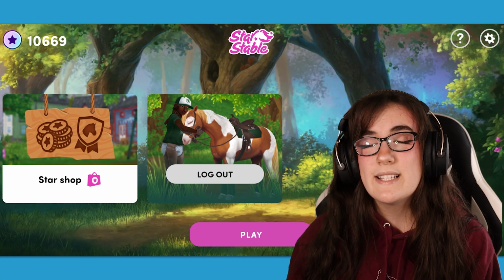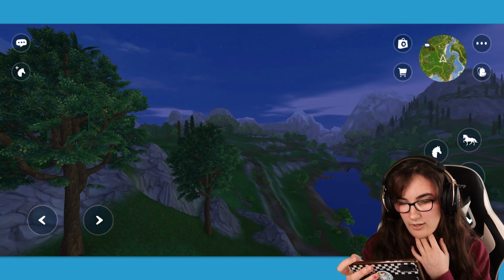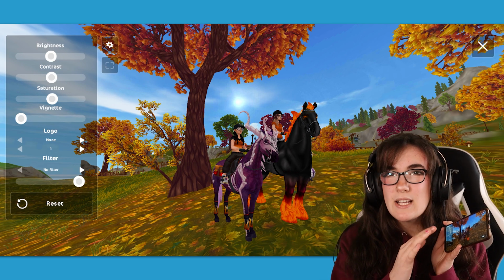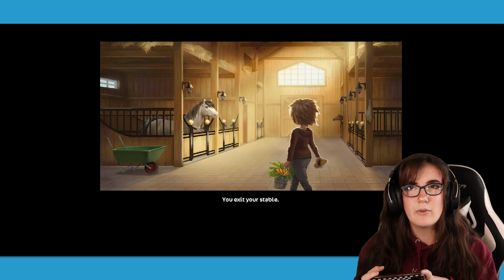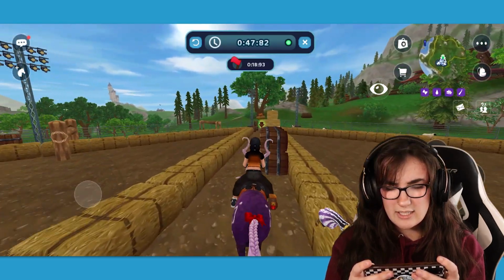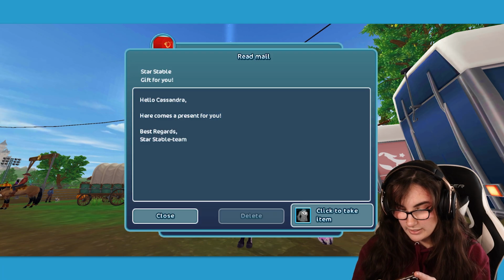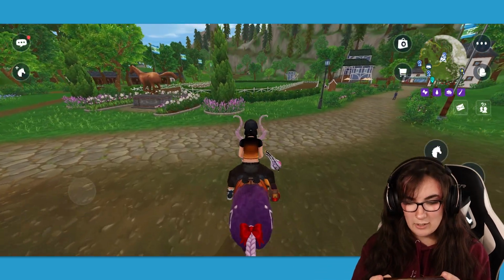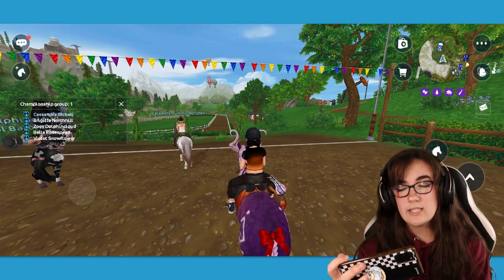Mobile Released For EVERYONE *Worldwide ANDROID + iPHONE* | Star Stable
⋆STAR STABLE MOBILE IS FINALLY AVAILABLE FOR EVERYONE! Star Stable Online can now be found WORLDWIDE on Android Play Store and Apple/iPhone App Store! Please not that although it's available, it still has some device requirements so unfortunately it might not work on every phone. I first made a video on Star Stable Mobile when I was accepted to be a beta tested back in 2020 (I am sure at least one of you watching found me through those videos) so it felt right to do a final wrap up video!⋆

✰🦄 MegaPixel Members 🦄✰
Thank you for your continued support my friends!
Caitlin Kingstar
Astrid Ponydaughter

⋆ Main Account ⋆
Name: Cassandra Mcbell
Server: Firestar

✰FAQ✰
video editor: Adobe Premiere Pro
recorder: Streamlabs

✰🎶 All Music 🎶✰
Epidemic Sounds (epicness)

♡ Ephesians 2:8-10